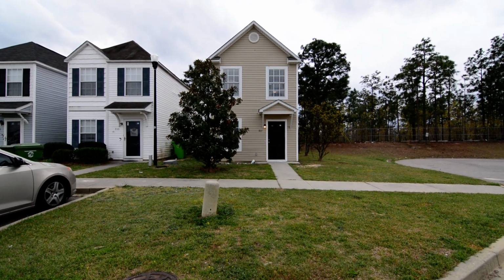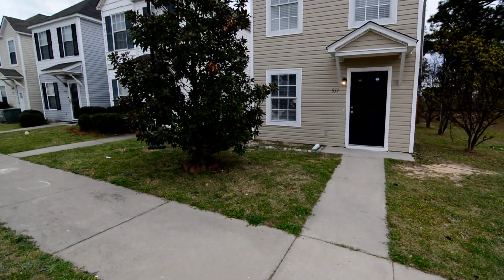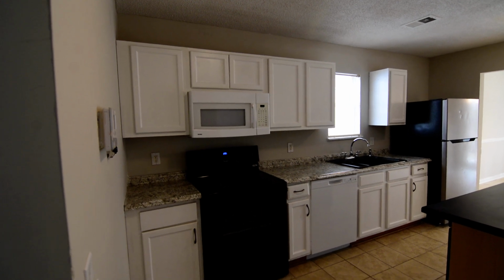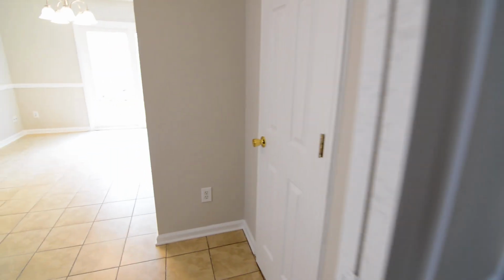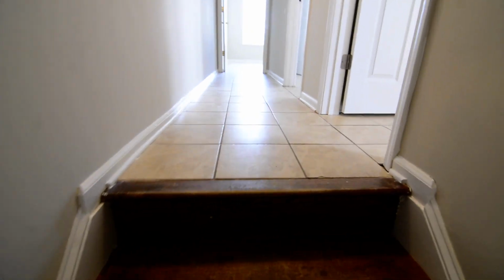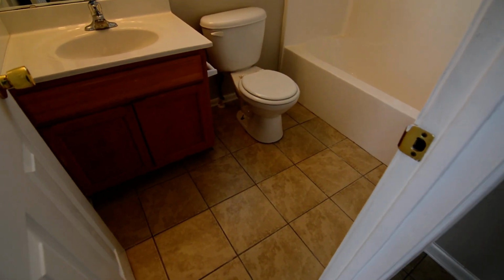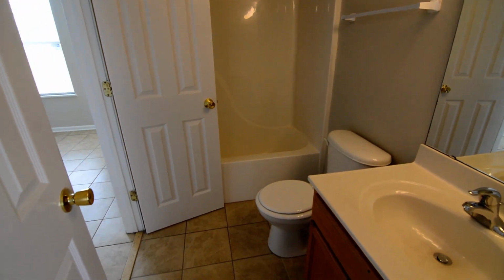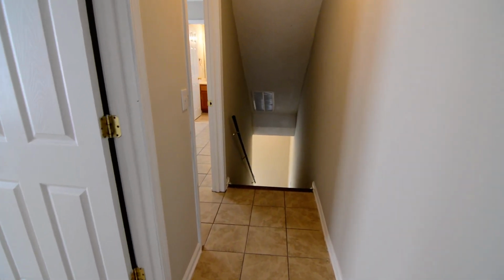557 Summit Terrace Ct, Columbia, SC 29229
Nice 3 bedroom, 2.5 bath home in the Gatewood neighborhood in NE Columbia. Fenced backyard w/ patio. Laminate hardwood and tile flooring throughout! Living room with ceiling fan and laminate hardwoods off entry. Large open kitchen features a center island, pantry, and included electric stove, above-range microwave, dishwasher, and refrigerator. Half bathroom and full-sized laundry closet also off kitchen. Dining room has chair rail molding and opens to back patio. All bedrooms upstairs and have ceiling fans. Master bedroom has a walk-in closet and private full bathroom with tub/shower. Two additional bedrooms share a full jack-and-jill bathroom with tub/shower. One bedroom also has walk-in closet. Convenient to I-20 & I-77, Ft. Jackson, and Sandhills shopping. Richland 2 schools.